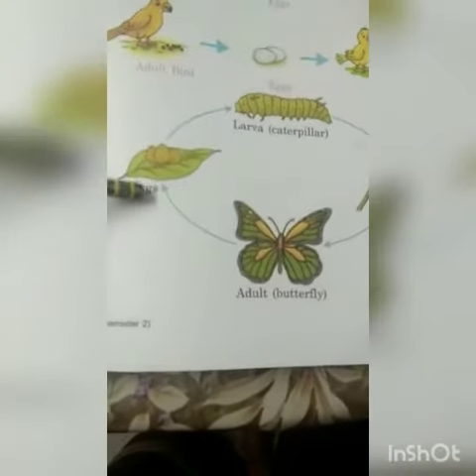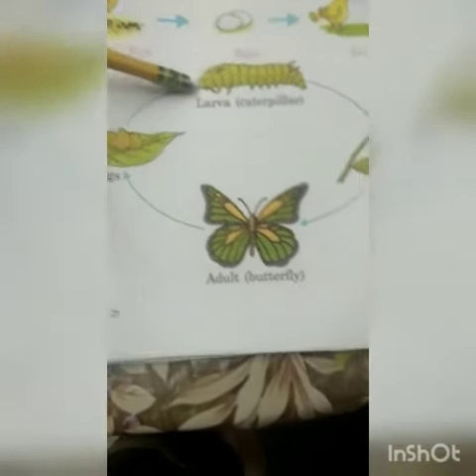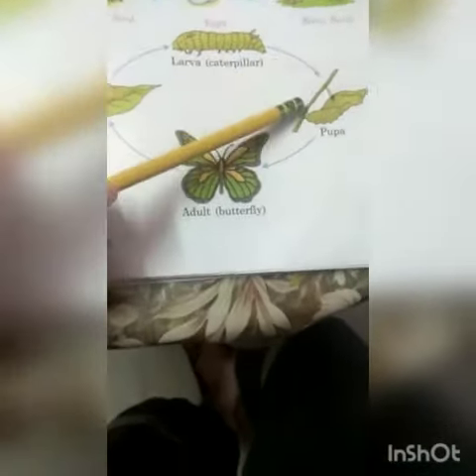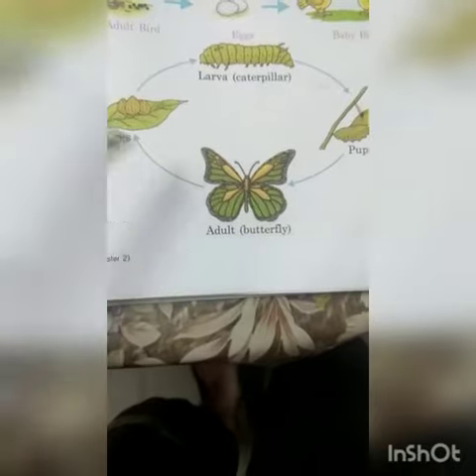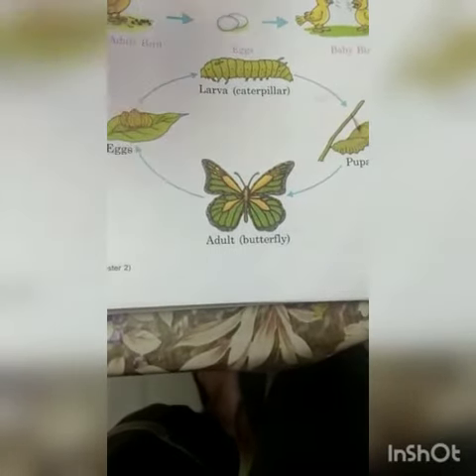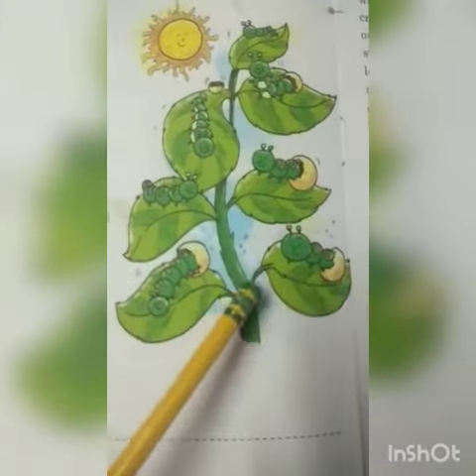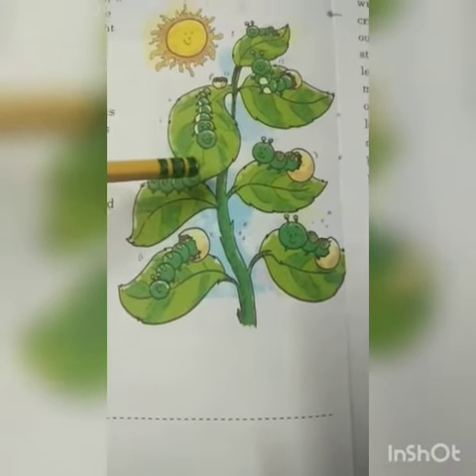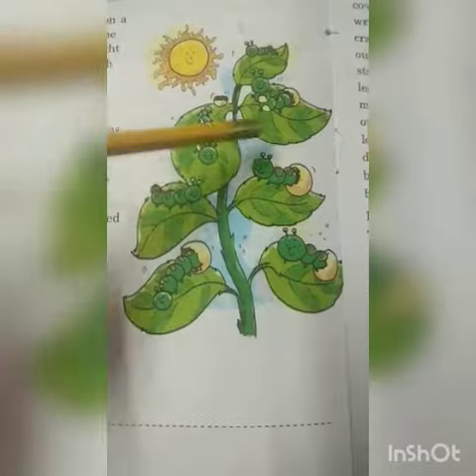Class-2 English L.-The Rainbow butterfly Topic- Life cycle of butterfly